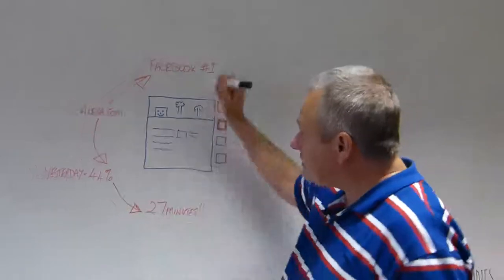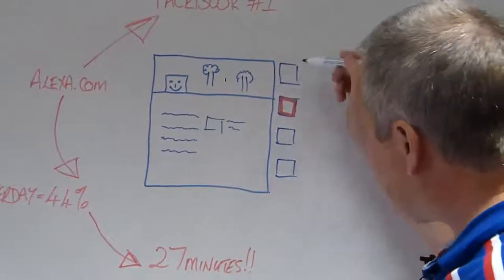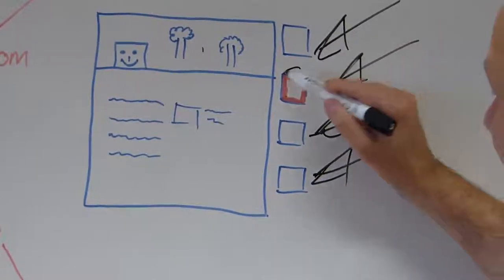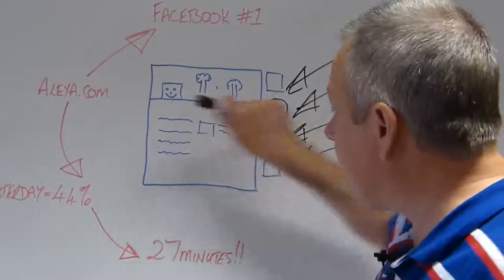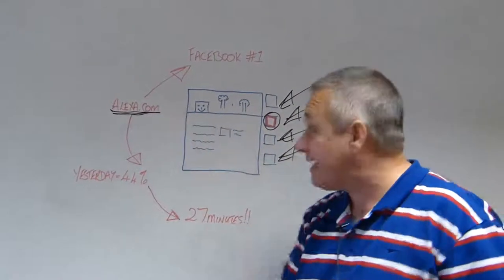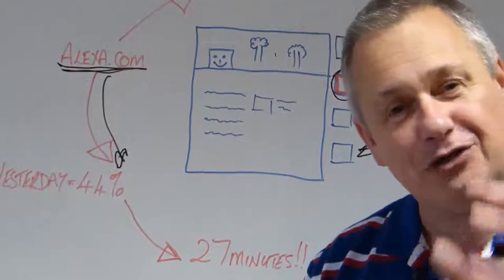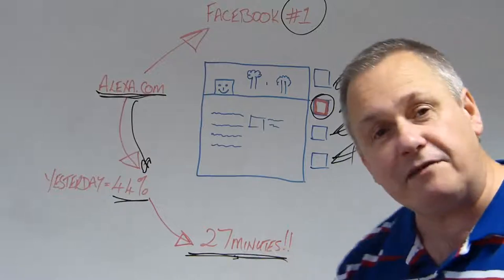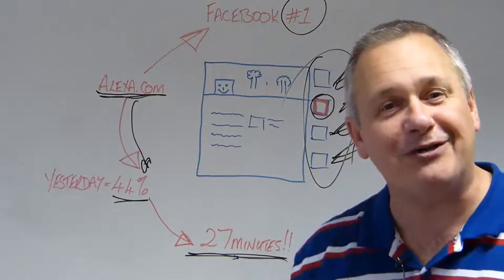Facebook Advertising Made Easy - FREE Video Course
Facebook Advertising (otherwise known as Facebook PPC). Sign up for my FREE Video Mini-Series. Click the link above!